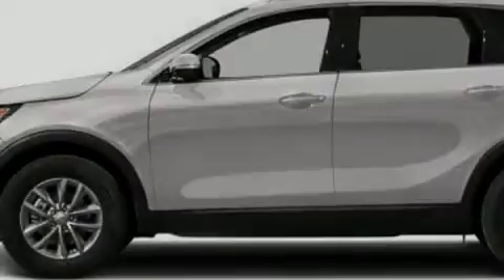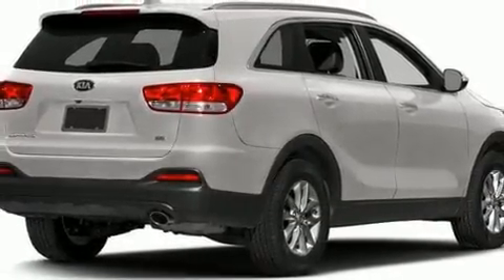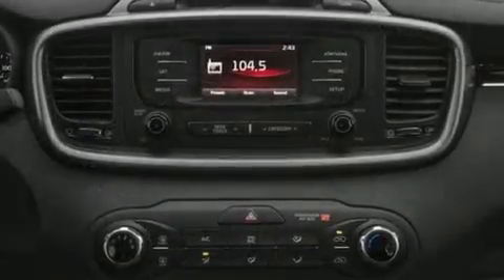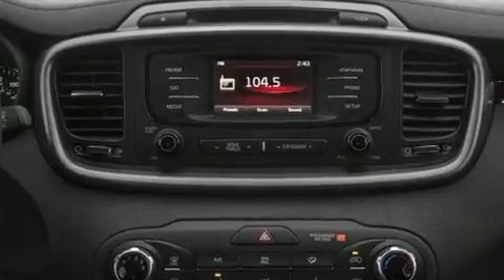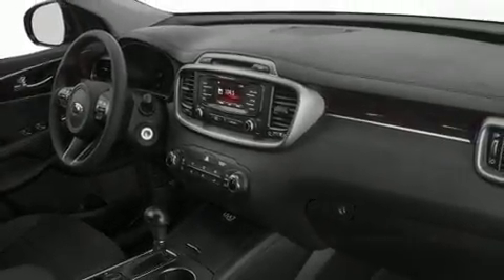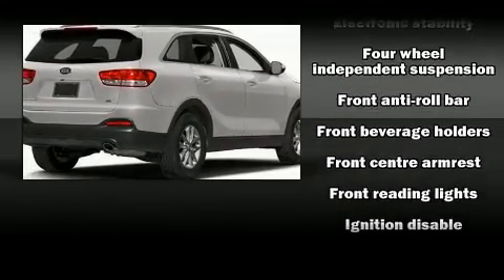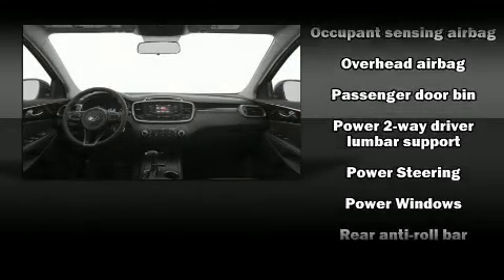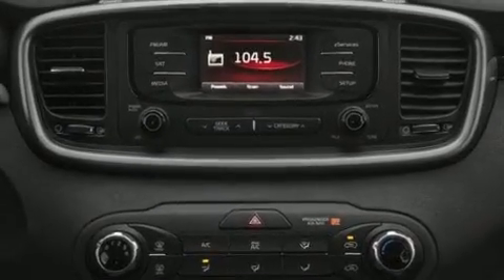2017 Kia Sorento 2.4L LX in Coquitlam, BC V3E 1K9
2595 Barnett Highway.

Introducing the 2017 Kia Sorento. It features all-wheel drive versatility, an automatic transmission, and a 2.4 liter 4 cylinder engine. Kia prioritized practicality, efficiency, and style by including: a rear window wiper, 1-touch window functionality, air conditioning, front fog lights, remote keyless entry, a roof rack, and power windows. Audio features include a CD player with MP3 capability, steering wheel mounted audio controls, and 6 speakers, providing excellent sound throughout the cabin. Kia ensures the safety and security of its passengers with equipment such as: dual front impact airbags with occupant sensing airbag, head curtain airbags, traction control, brake assist, a panic alarm, and 4 wheel disc brakes with ABS. With electronic stability control supplementing mechanical systems, you'll maintain precise command of the roadway. You will have a pleasant shopping experience that is fun, informative, and never high pressured. Stop by our dealership or give us a call for more information.